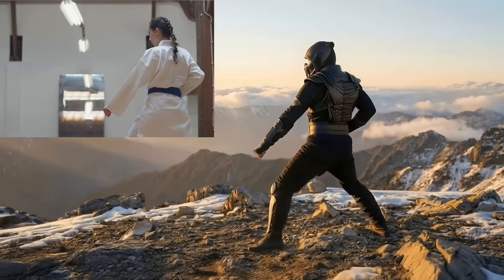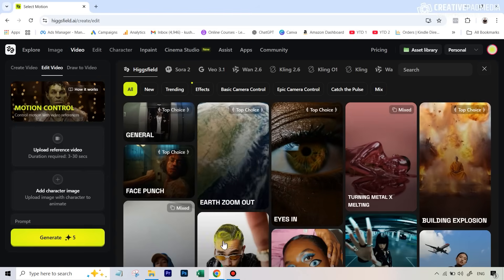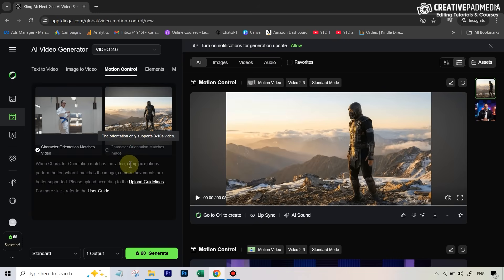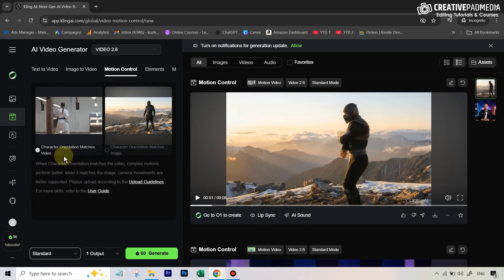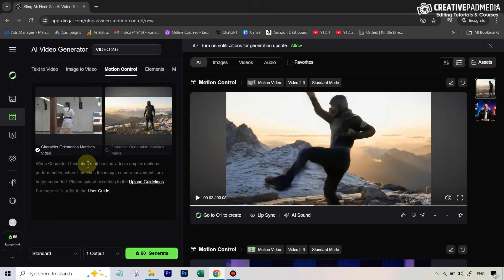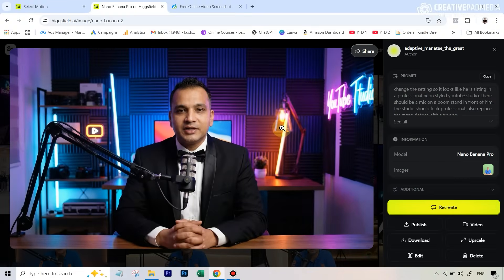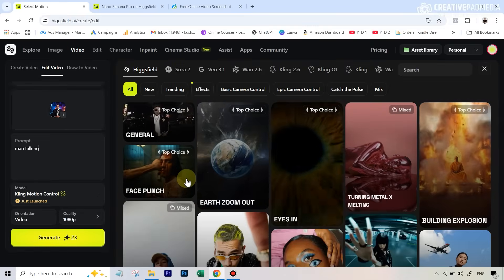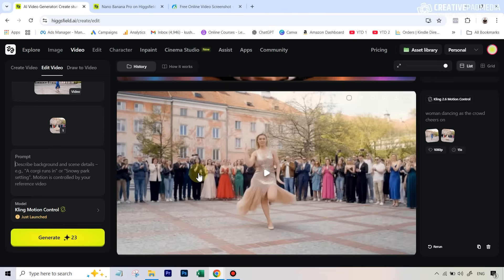NEW Kling 2.6 Motion Control is INSANE - Future of Film-making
In this video we will be looking at the all new Kling 2.6 Motion Control feature, which transfers complex movement (and audio) over to a static image. It competes with Runway Act-2 and WAN 2.2 Photo Animate. We will be seeing 3 different examples to see the pros and cons of this tool.